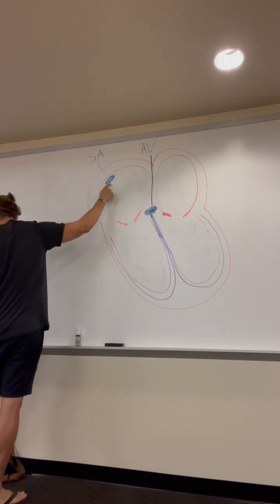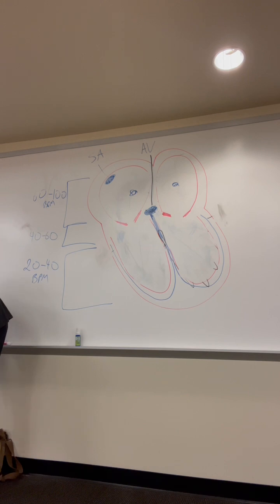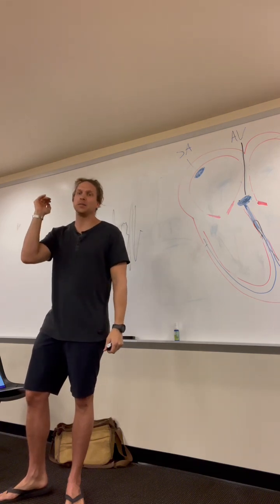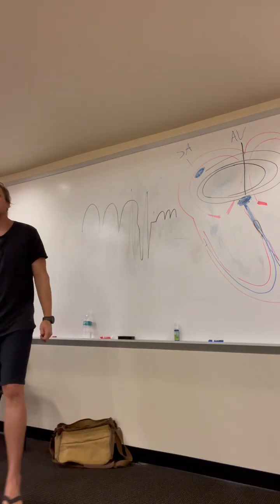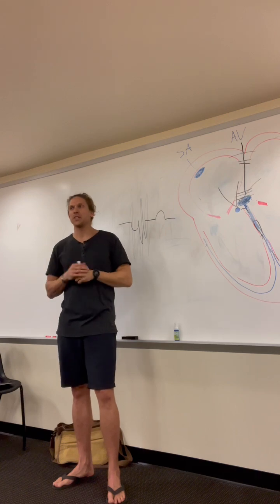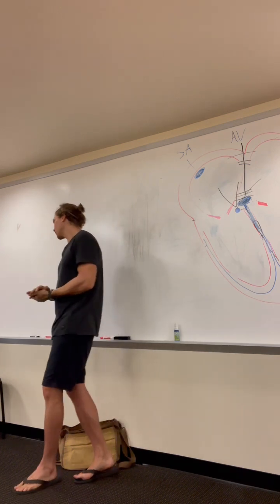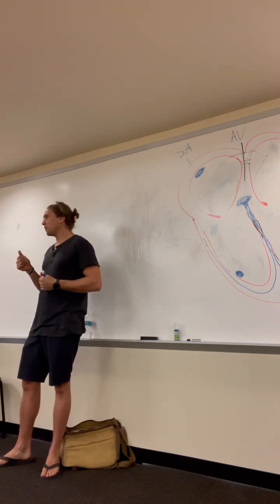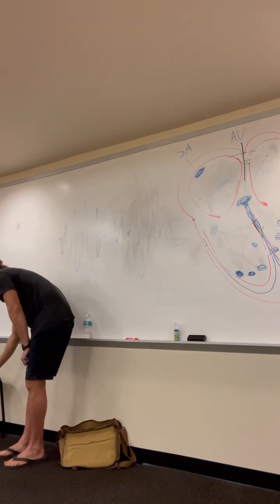Scott's beginner Guide to UNDERSTANDING EKG's 720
Misspoken words from the video

6:00 minutes “AV node will not let early impulses form the atria pass through to the ventricles”

15:00 “Cannot discern between P and T waves”. I correct it the second time I say it.

19:07: Atrial fibrillation is the only irregularly irregular rhythm. My mistake brings up a good point. “Regularity” in heart rhythms is referring to a R-R interval and P-P interval. Ventricular Fibrillation, what I accidentally said, is irregular, but doesn’t have R-R’s and P-P’s so it doesn’t meet criteria to be called irregular even though it is quite unorganized and irregular. We just don’t call it irregularly irregular.

41:36 multifocal v-tach is also called polymorphic v-tach

End: I actually did not go over regularity in this video. Pretty much, a heart rhythm can be irregular, but still have a pattern that repeats itself. Look at the houses on slide 21. Even though the colors change, eventually the colors repeat themselves in a regular pattern. On slide 22, the houses are an irregular pattern that never repeats itself so it is “irregularly irregular”. There’s absolutely no pattern. This is your hint that an EKG is atrial fibrillation. Ask yourself if the irregular QRS complexes are in a regular rhythm. If not, then it is “irregularly irregular and it is  a-fib. (at least for this test)